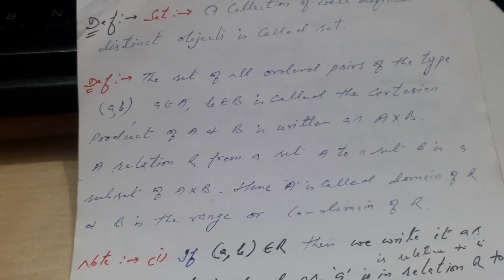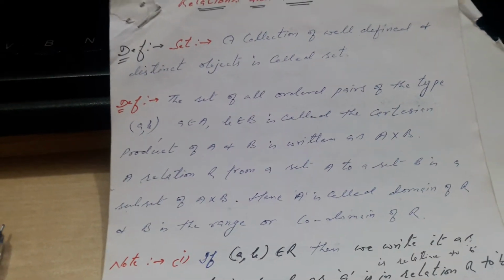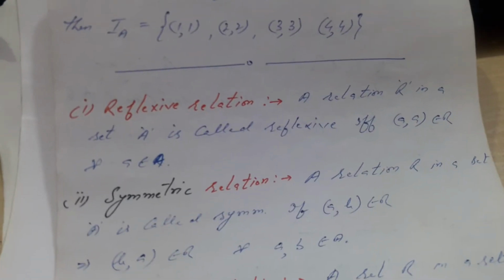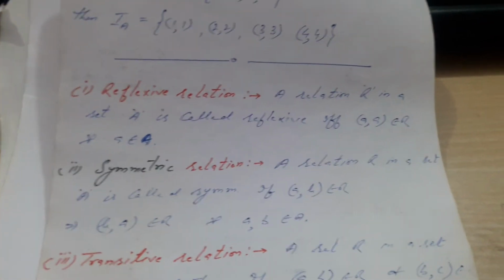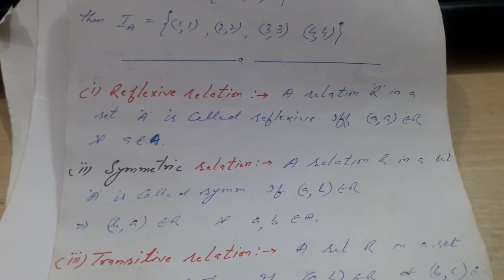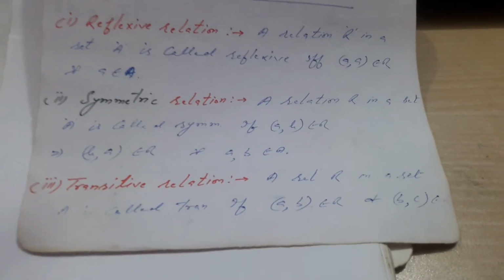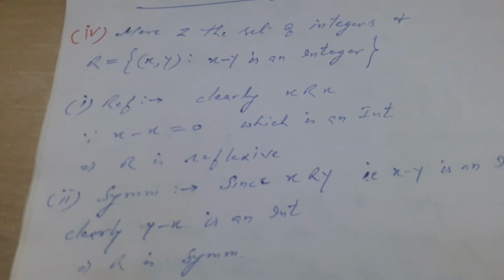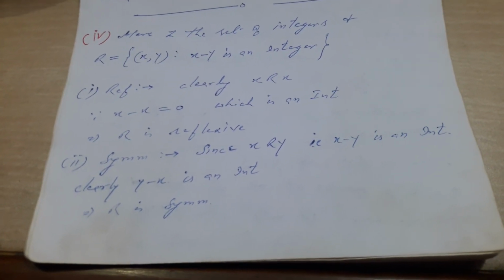Relation and Functions